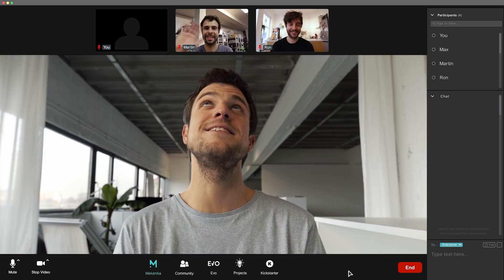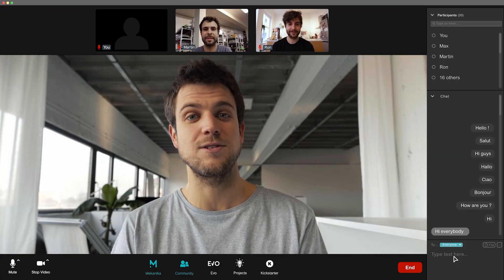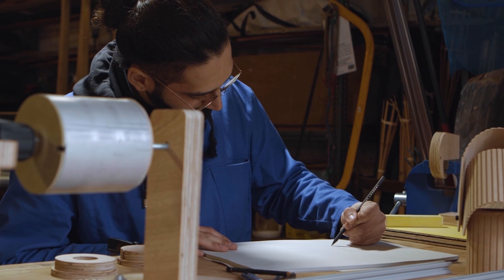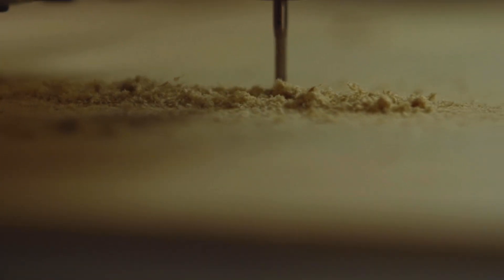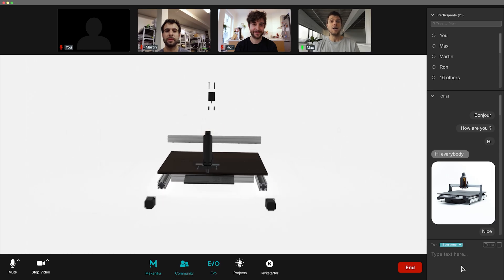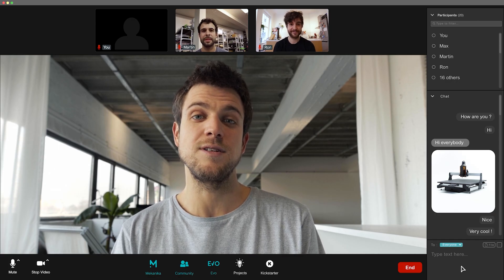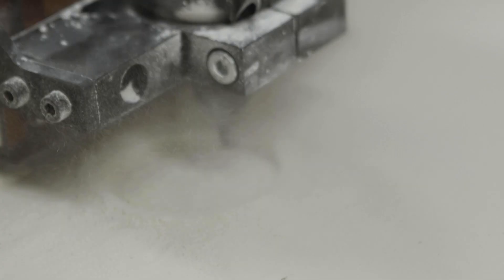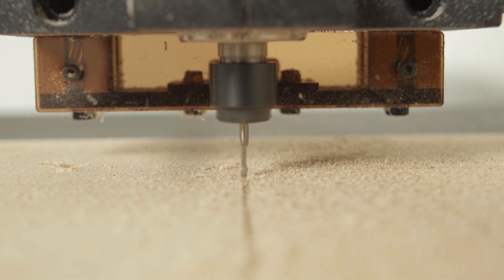Introducing EVO | The First Evolving CNC Milling Machine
**EDIT 2023**  Evo is a success and is still helping a lot of new people to get started with CNC milling!